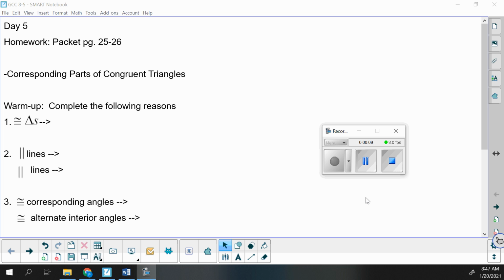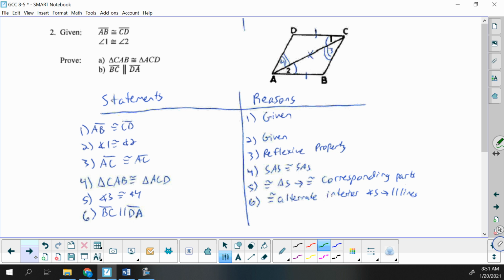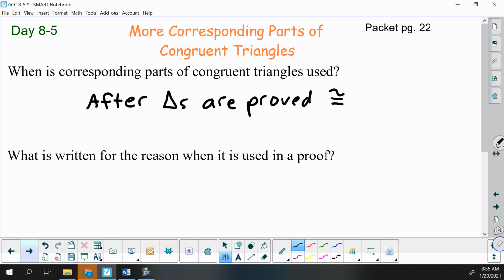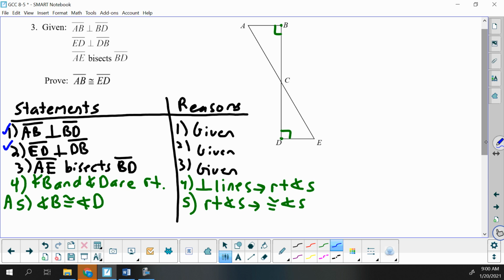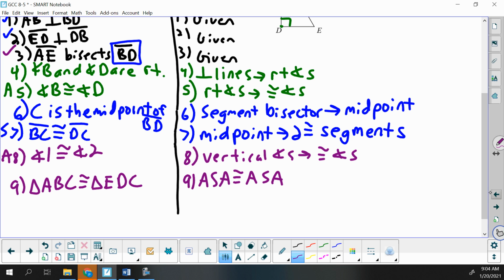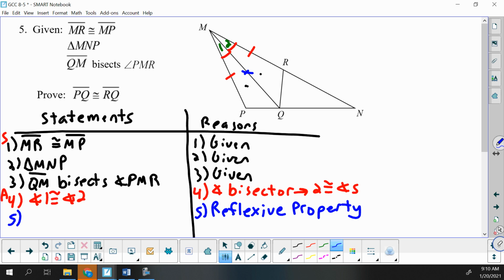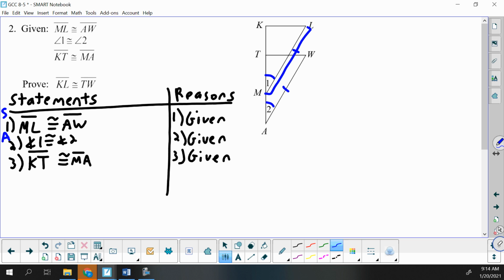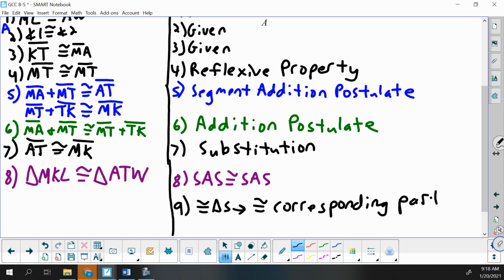Geometry Unit 8 Day 5